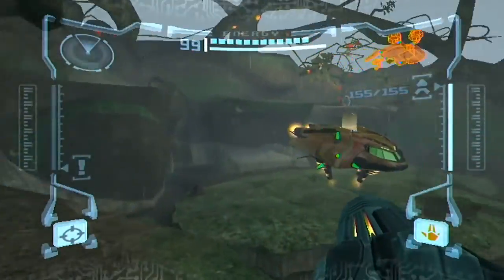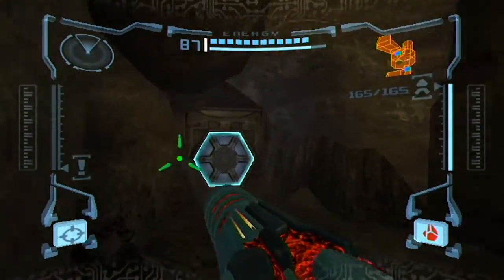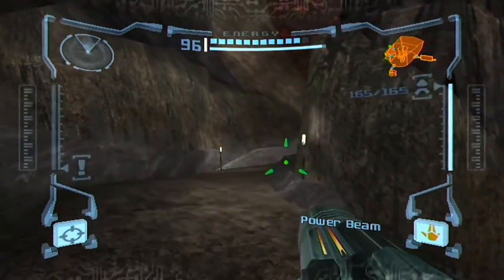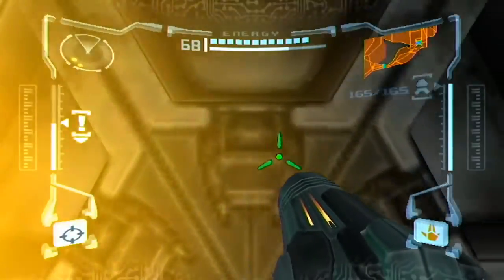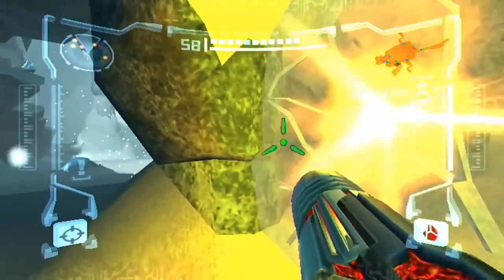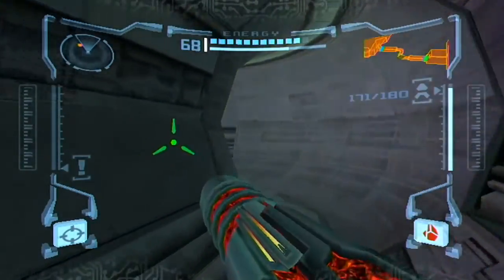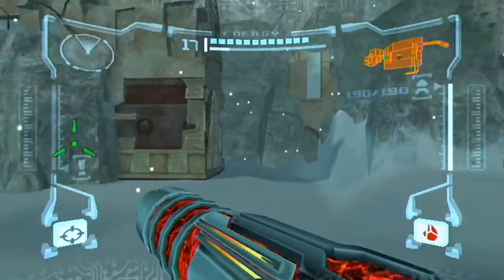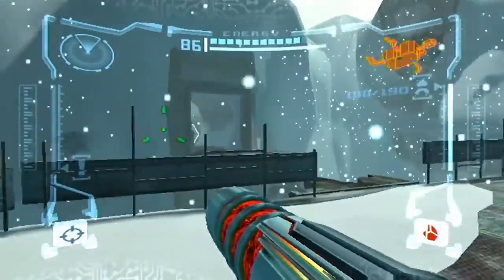[100%] Metroid Prime (Trilogy) - Part 18 "Magmoor & Phendrana Cleanup"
Welcome back! In this one, we start cleaning up the Magmoor Caverns and Phendrana Drifts.